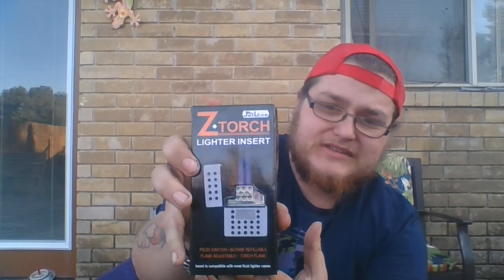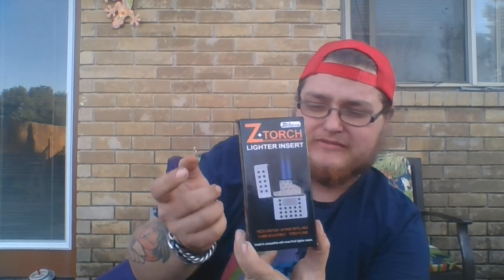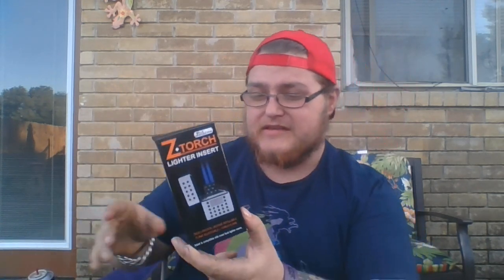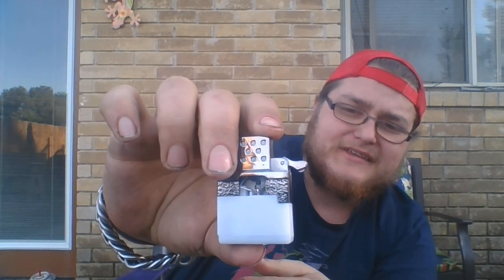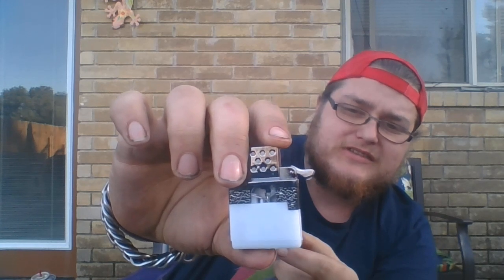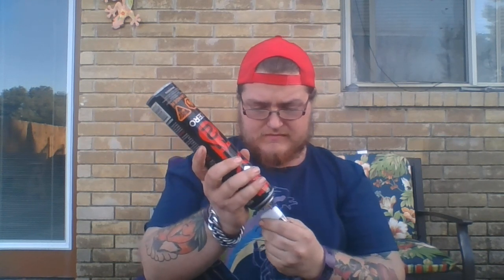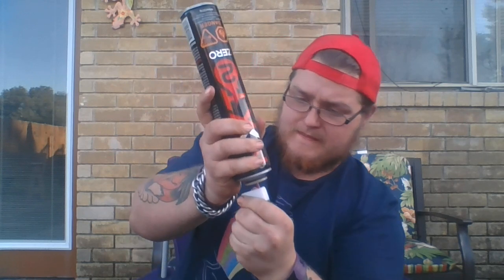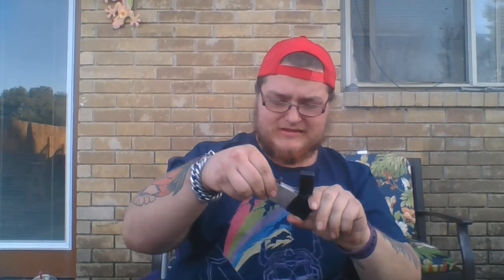GADGET ZTORCH REVIEW